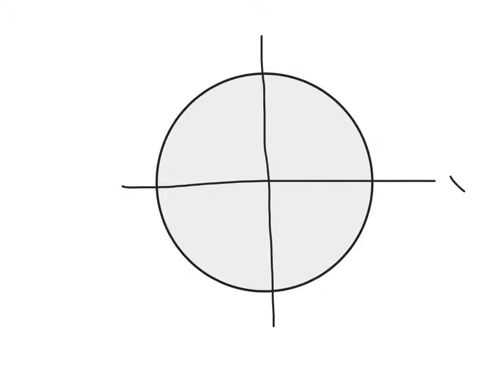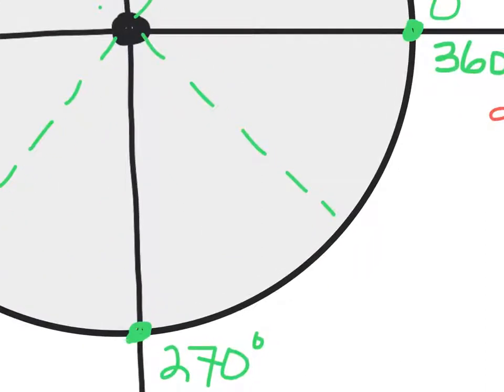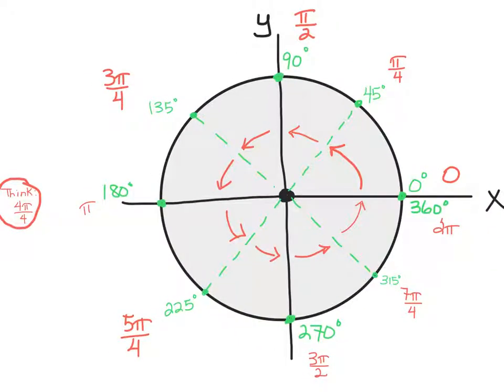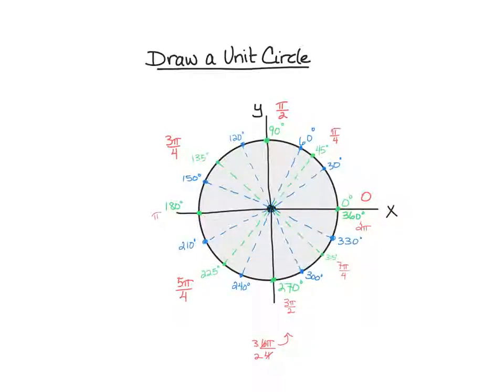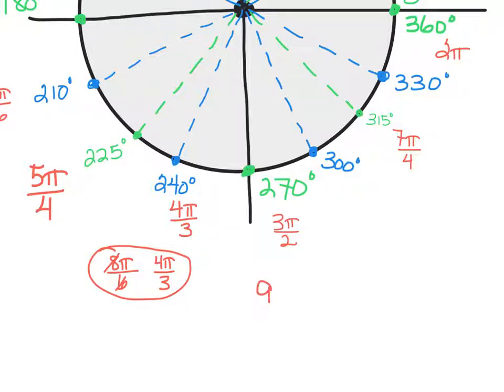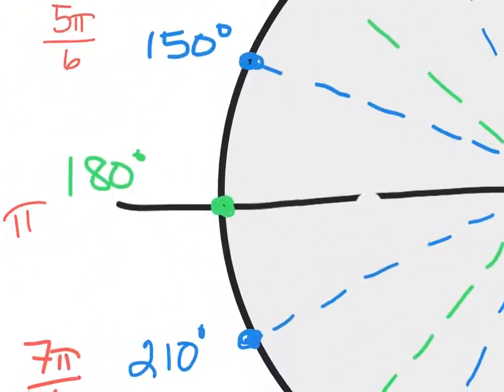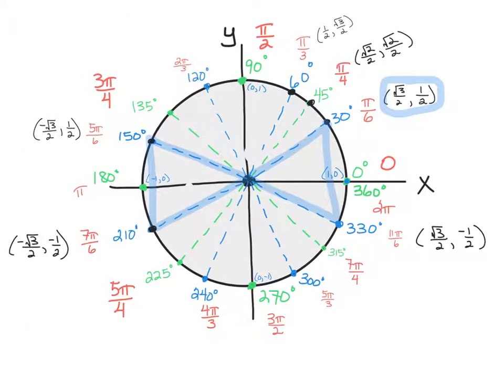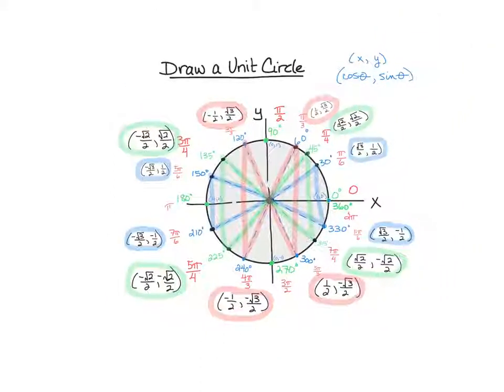Drawing a Unit Circle